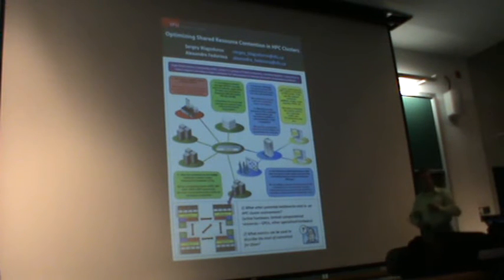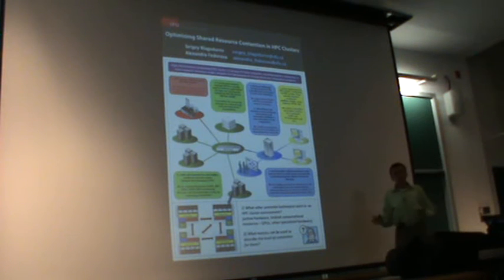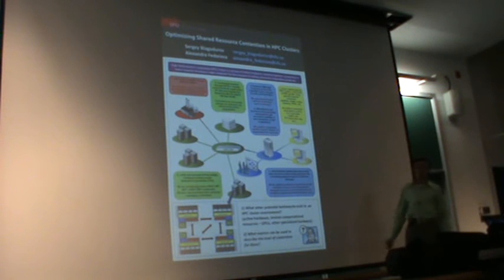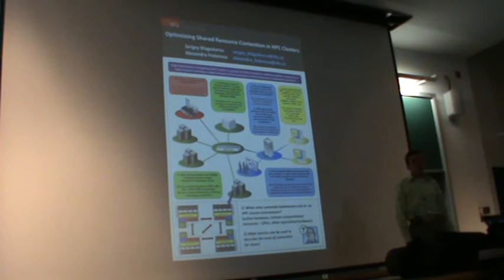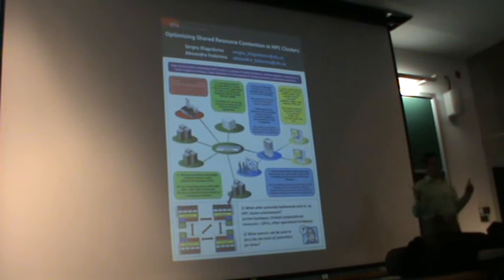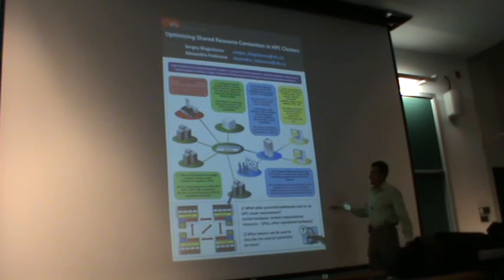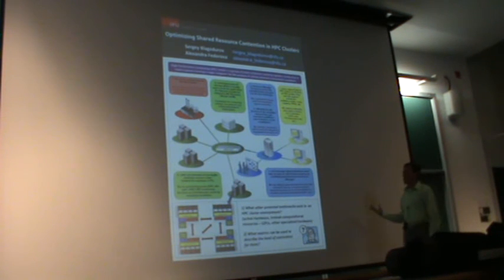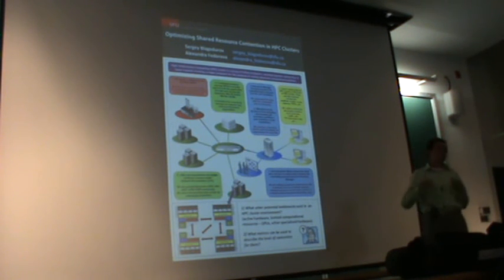Optimizing Shared Resource Contention in HPC Clusters by Sergey Blagodurov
A lightning talk about designing, implementation and evaluation of a scheduling algorithm that optimizes shared resource contention in an HPC cluster environment under Linux. Made by Sergey Blagodurov during Ottawa Linux Symposium 2011.